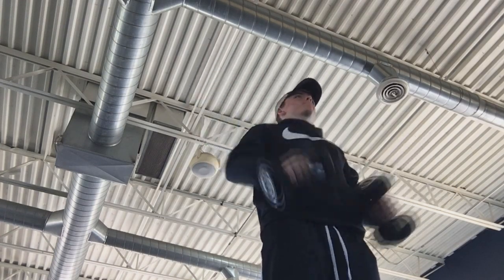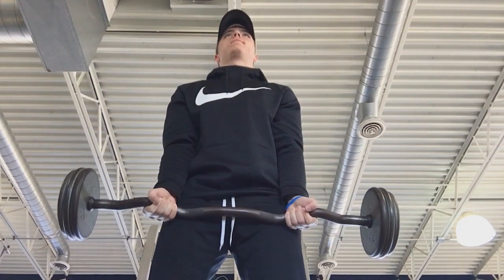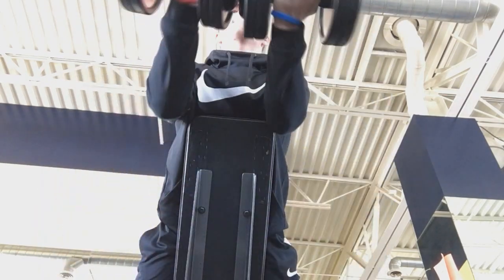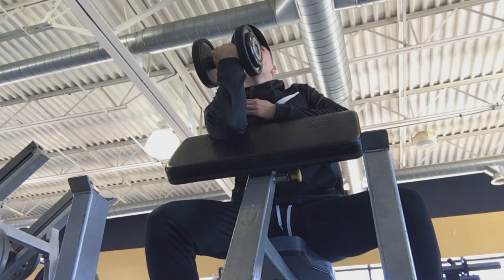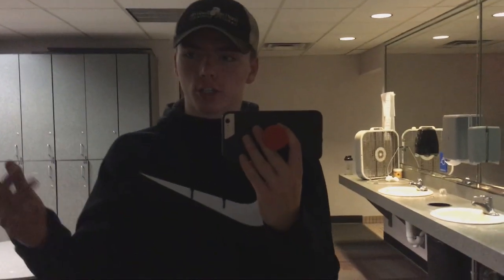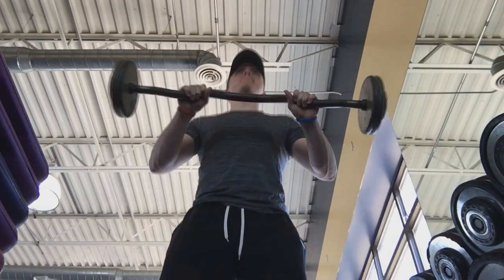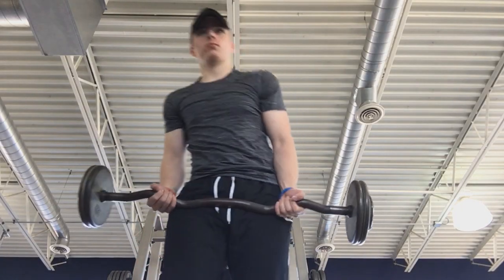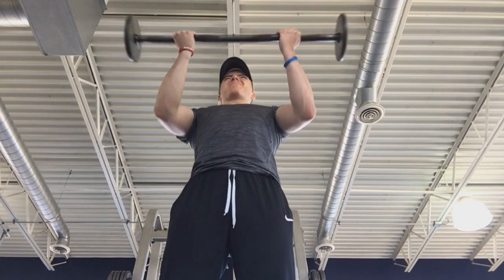The fastest way to improve your jitter click **new technique**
SORRY FOR THE LATE UPLOAD, videos will be up at 5pm EST every other day, I'll stick to that schedule as best as I can.

I hope you guys enjoyed this different style of video, and if you want to jitter click better then you just watched the right video...lmfao all jokes aside I love filming and editing these kind of videos so expect some more in the future!